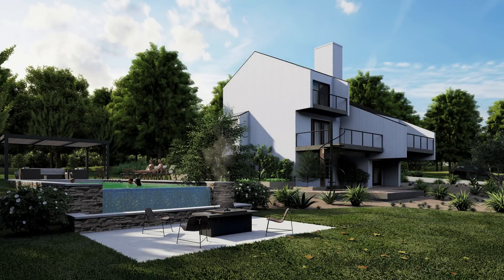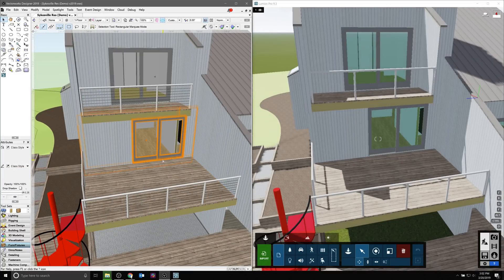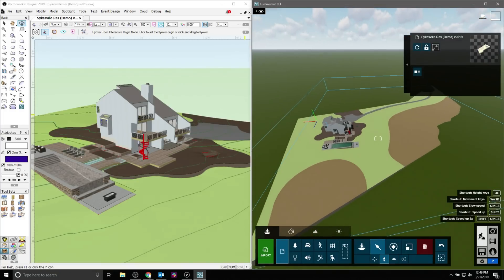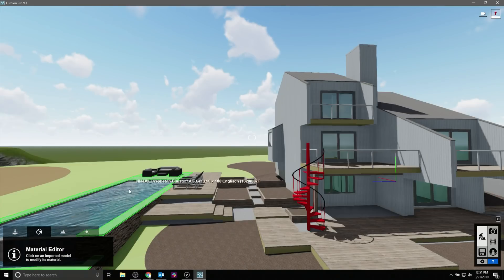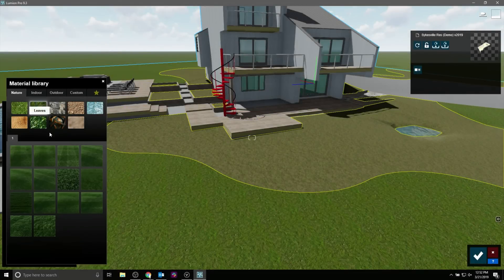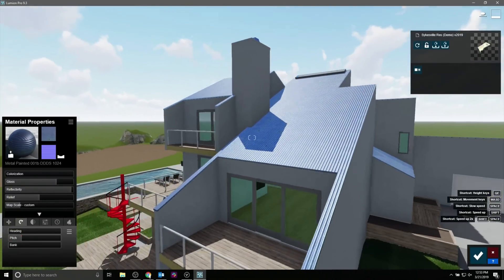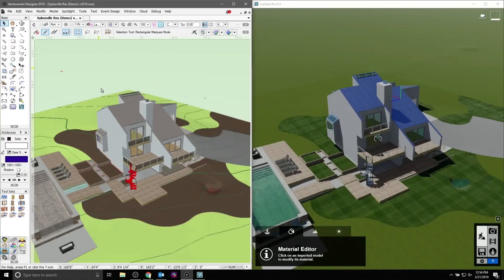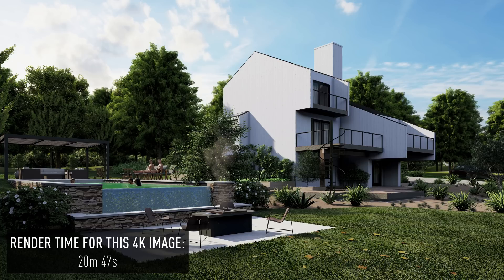Vectorworks and Lumion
Dive right into the Lumion LiveSync plug-in for Vectorworks with this tutorial that covers setup. You’ll also walk away with an understanding of how to use the plug-in with Vectorworks 2019 SP3.